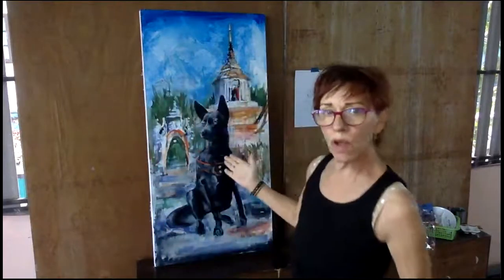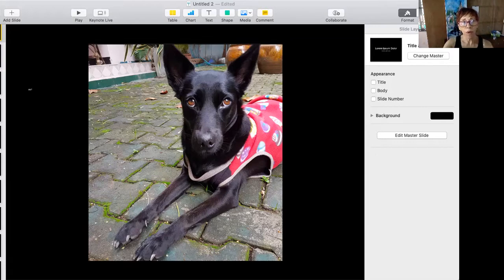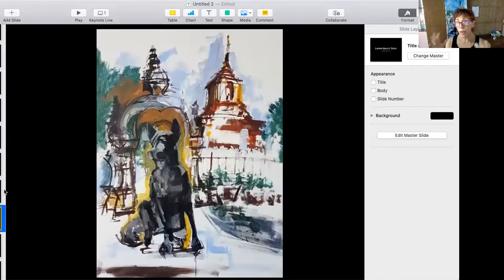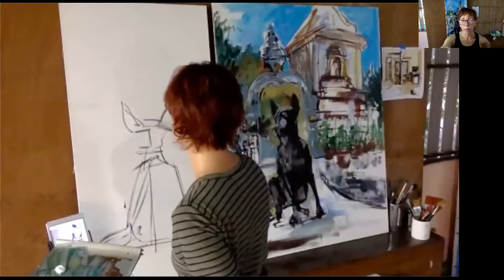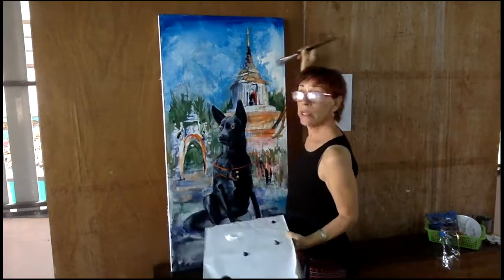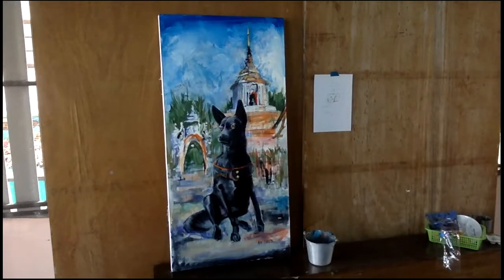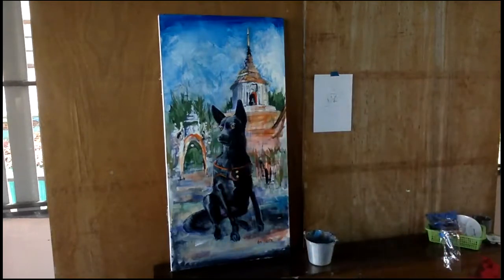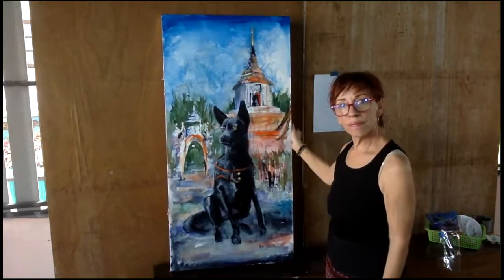Painting "The Temple Dog"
Conception and Grand Finale. Here's the story of "The Temple Dog."